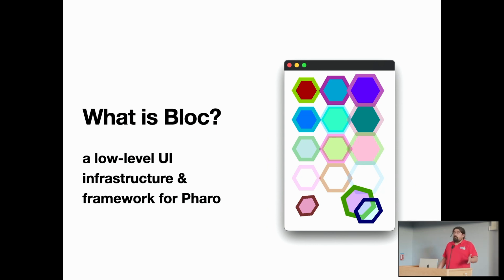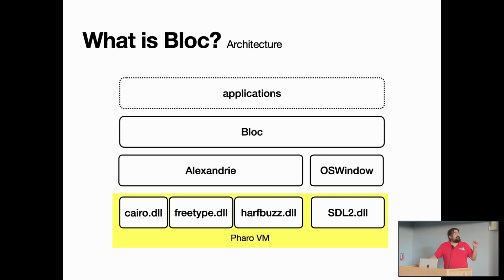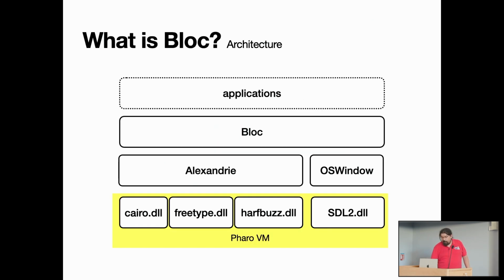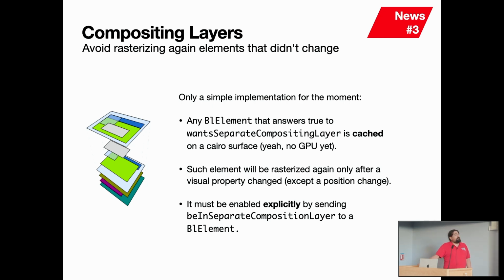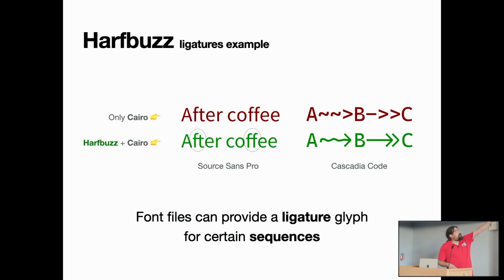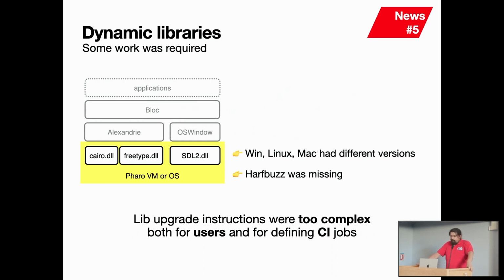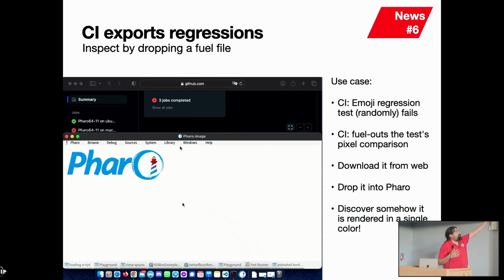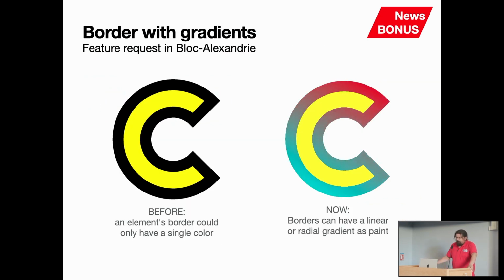News on Bloc for Pharo